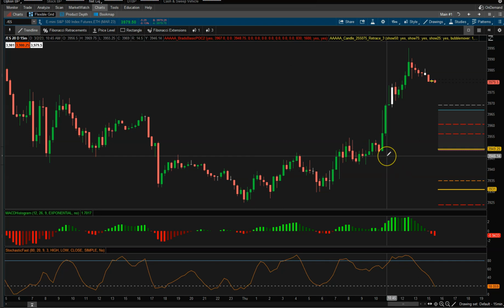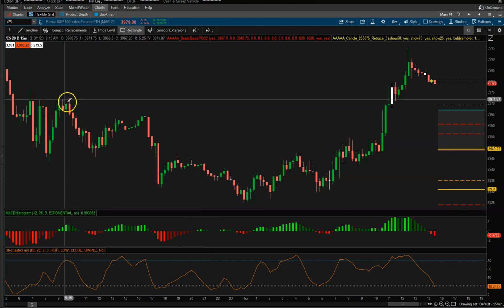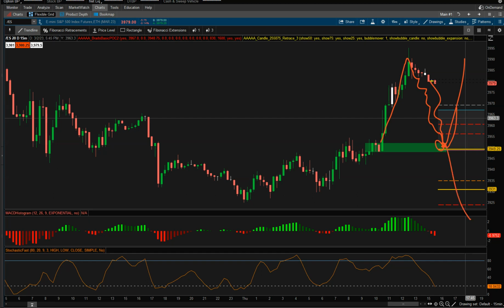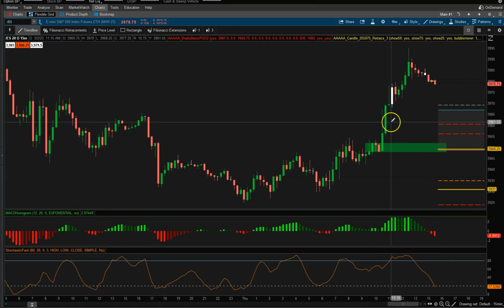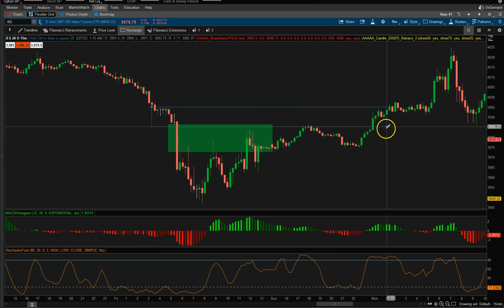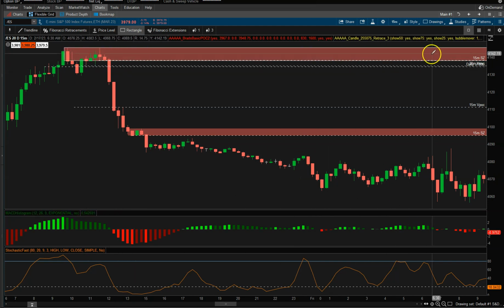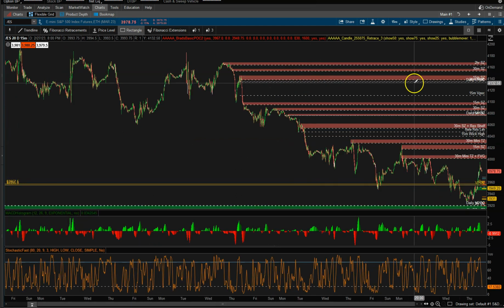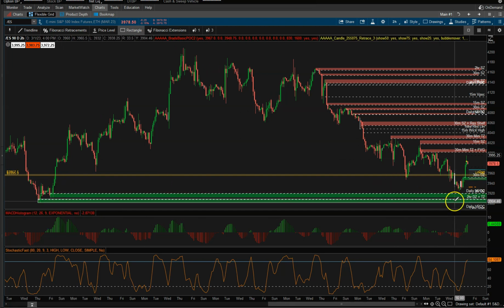Learn How To Draw Supply & Demand Trade Zones...... CORRECTLY!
✅ $99 Special: S&P Emini Trade Zones & 7 Hour Trading Video Course Bundle
S&P Emini Futures Weekly Trade Zones (Support & Resistance Levels)
Plus, My Top 5 Trading Strategies Video Course (7+ Hours) Bundle Only $99

In this video I talk about Learning How To Draw Supply & Demand Trade Zones CORRECTLY!